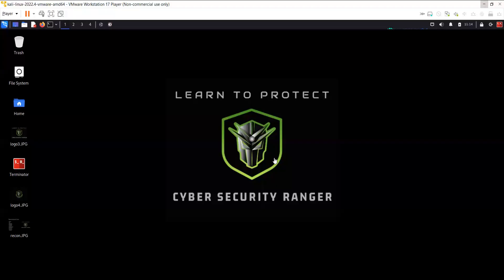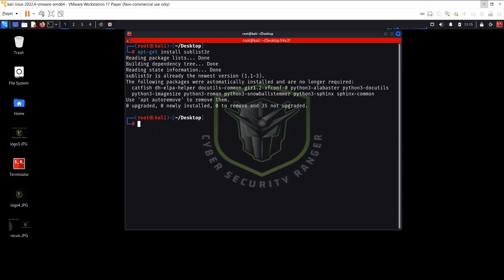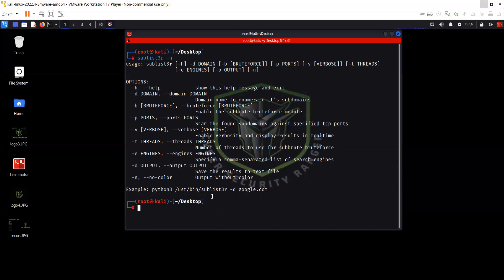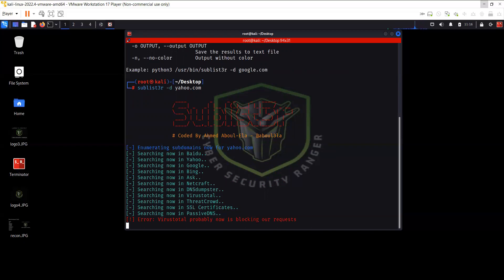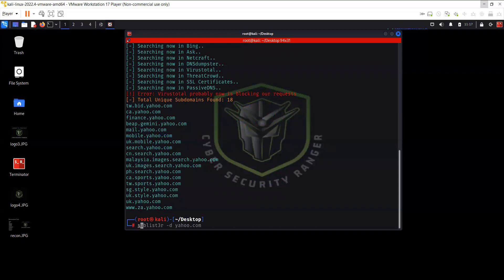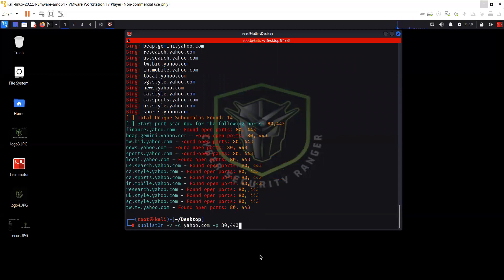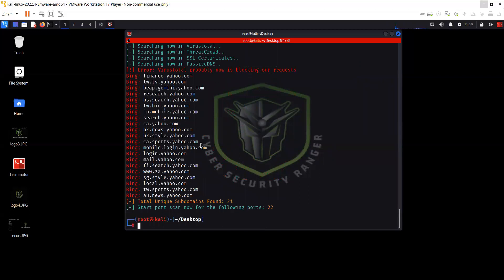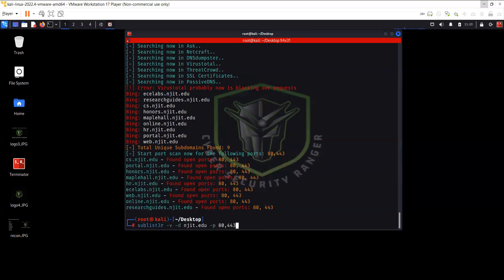Reconnaissance Part 3 - Sublist3r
In this video you will how to perform domain reconnaissance using Sublist3r. It is a python tool designed to enumerate subdomains of websites using OSINT. It helps penetration testers and bug hunters collect and gather subdomains for the domain they are targeting. Sublist3r enumerates subdomains using many search engines such as Google, Yahoo, Bing, Baidu and Ask